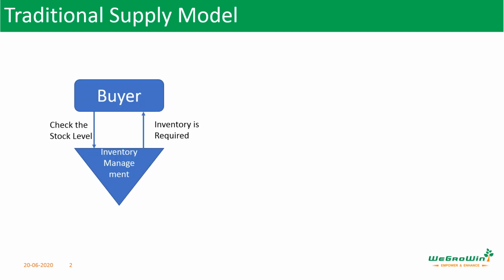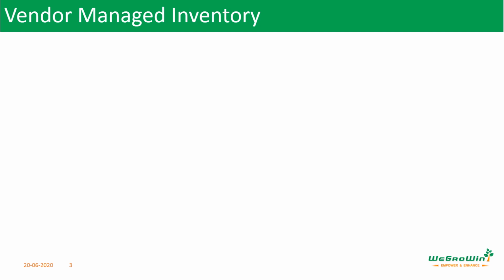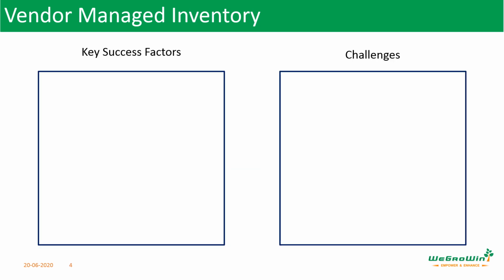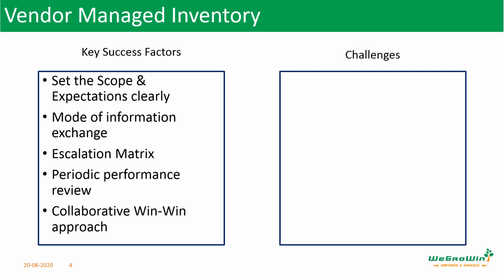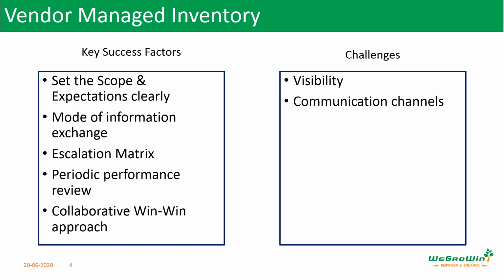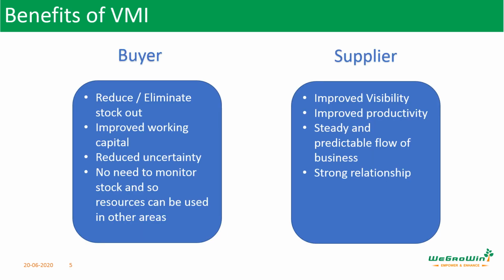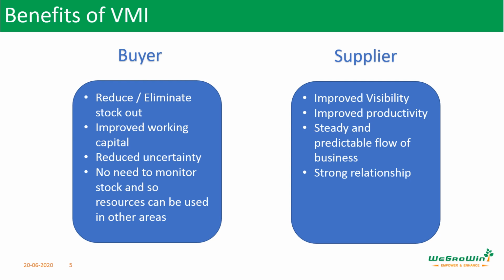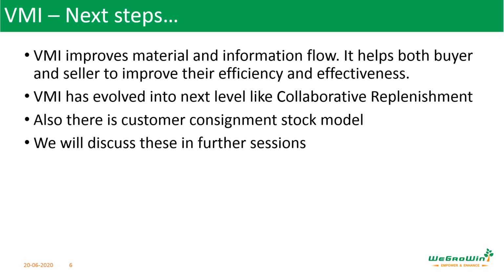02-02-What-is-Vendor-Managed-Inventory?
In the first session of SCM course series, I concluded the session that we will discuss about SCM models and SCM evolution.
In between I came across some interesting queries from the supply chain aspirants / professional on some specific topics. I thought let me share my views on those topics on priority.
Recently I was asked to explain what is VMI.
I am sure the discussion here will help to understand VMI.
This series of discussions will be helpful for SCM and logistics students, certifications aspirants like CSCP, CLTD, CPSM, CSCMP, etc.